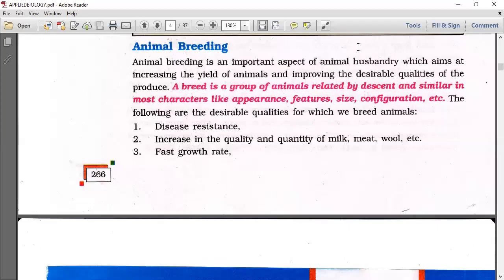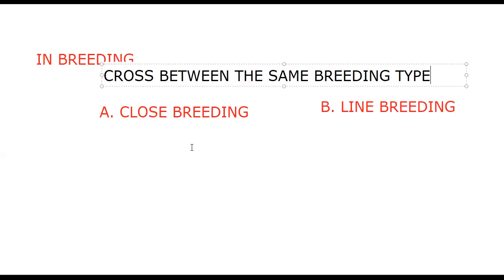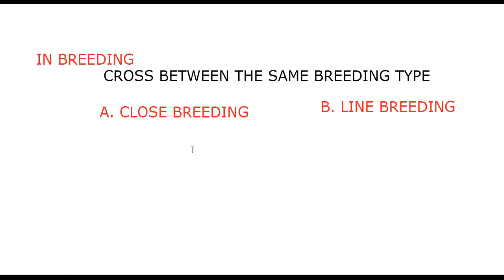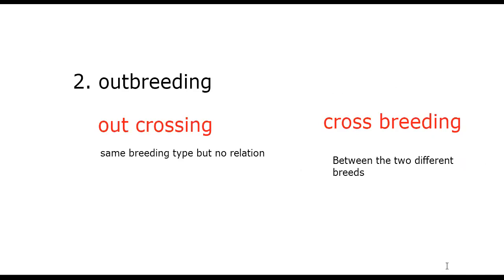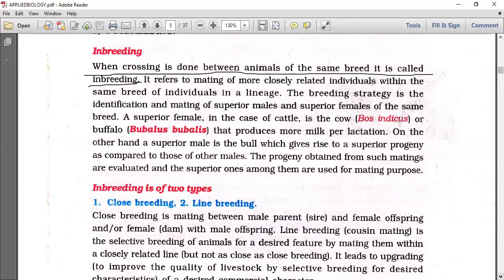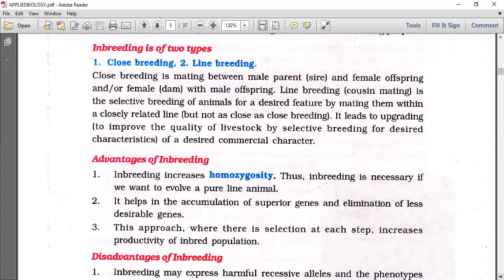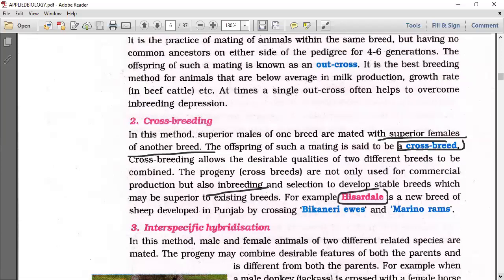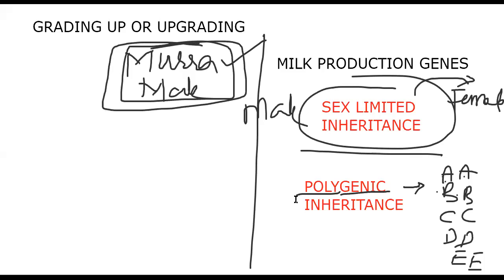INBREEDING; OUT BREEDING EXPLAINED FOR NEET BY SRIKANTH SIR